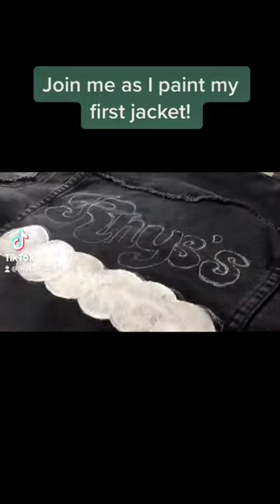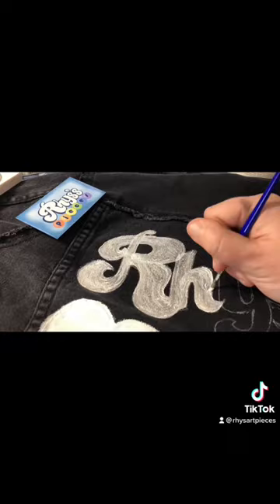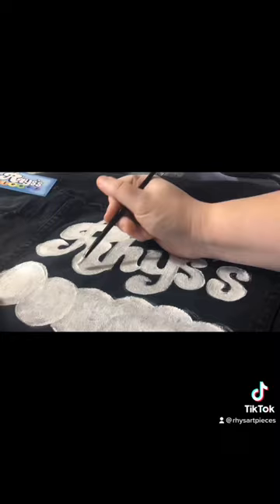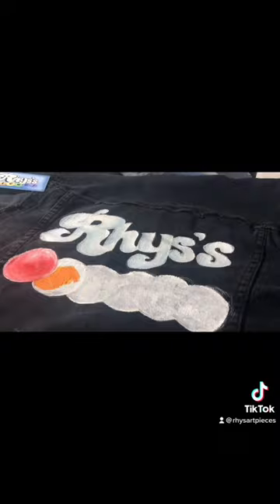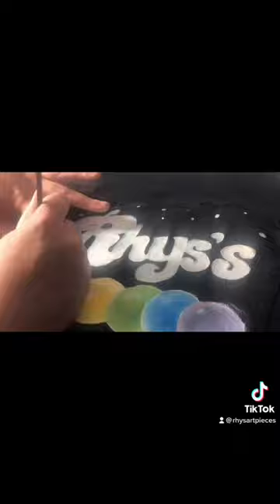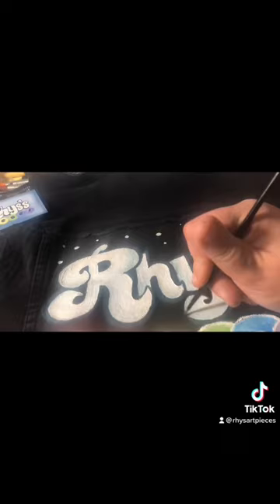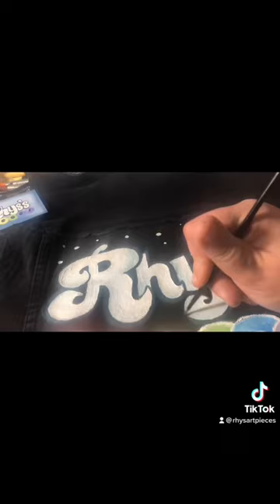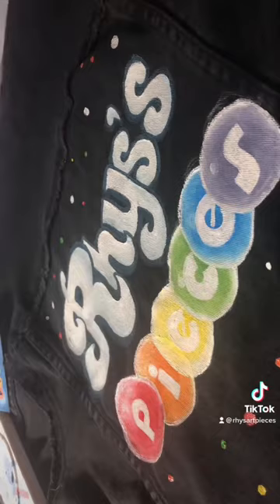Painting a Denim Jacket for the first time!